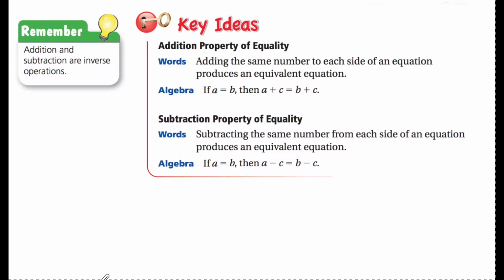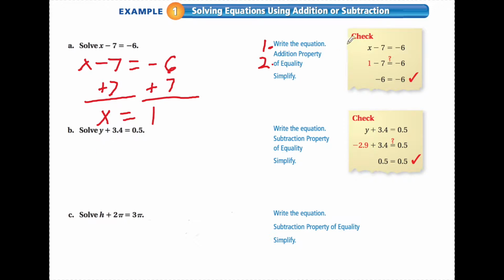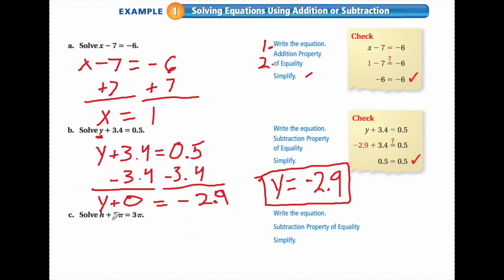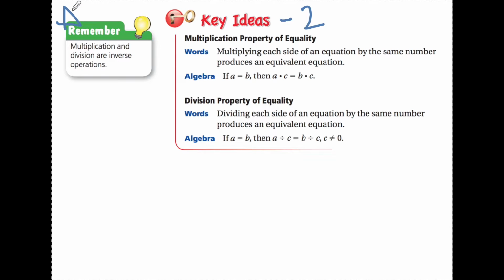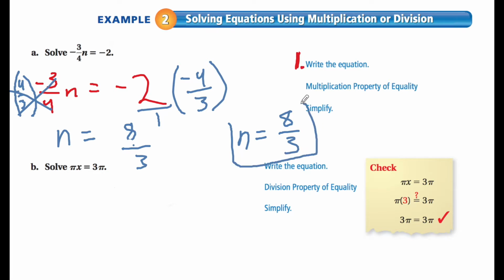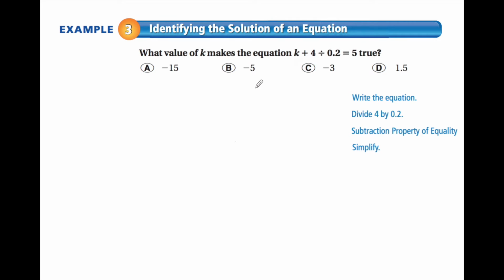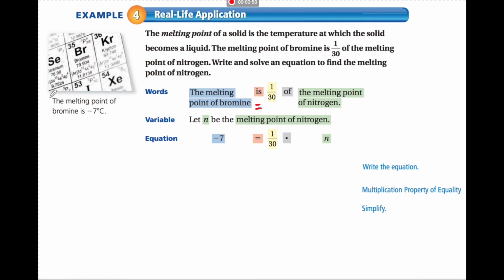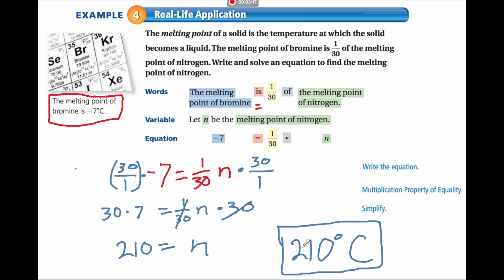1.1 Solving Simple Equations Notes